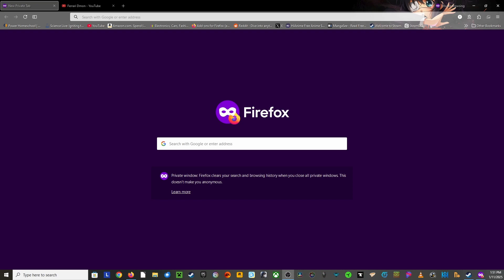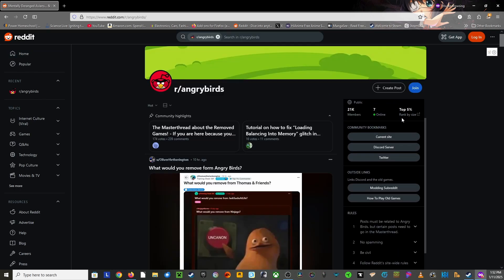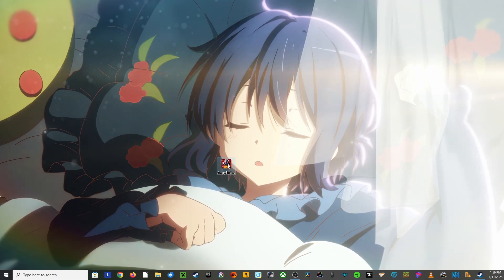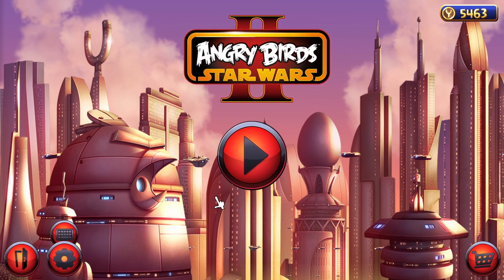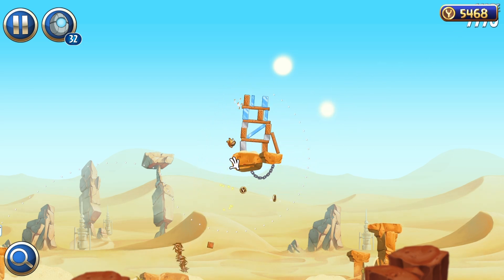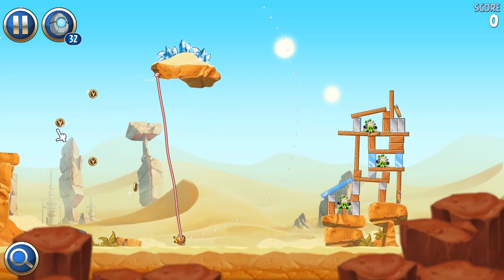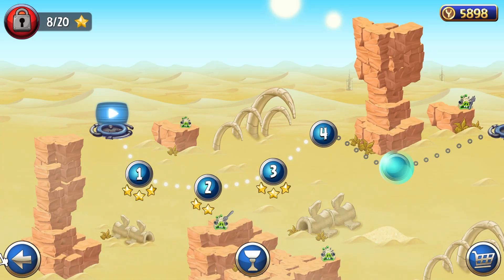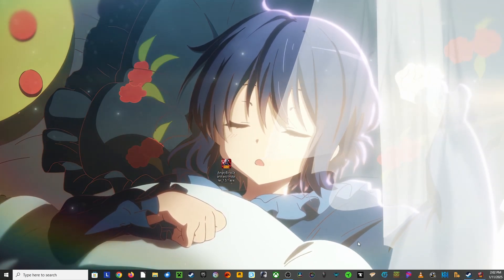How to Play Angry Birds Star Wars 2 on PC in 2025!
Sorry about the audio sync up error lol. It was super late when I edited this video, and I didn't catch it. I just wanted to pump out this guide quick.